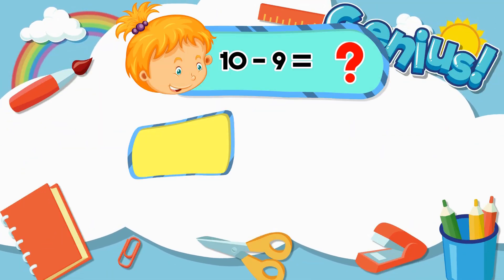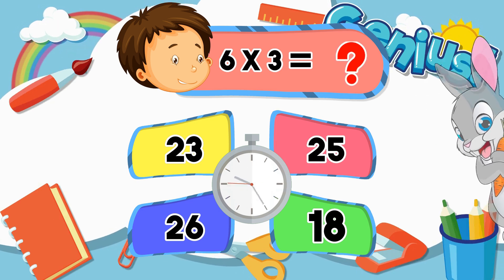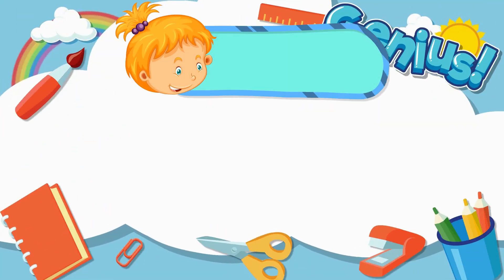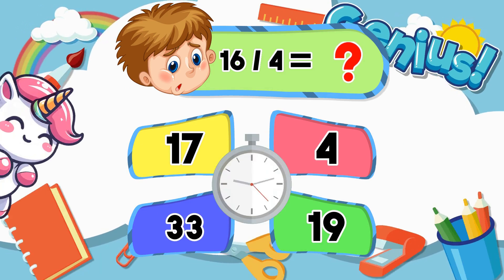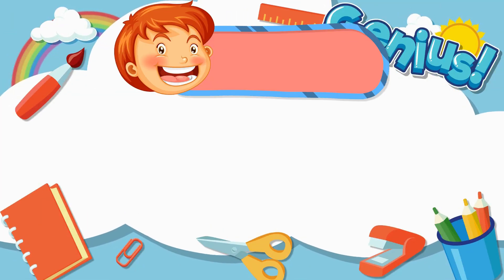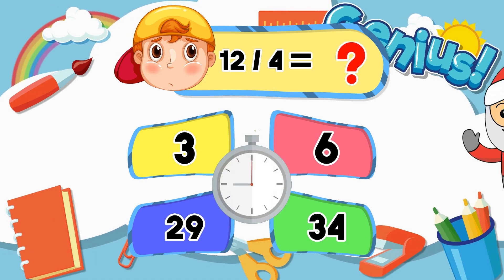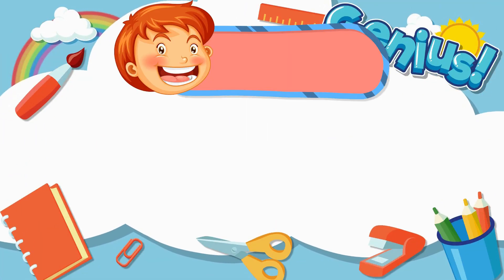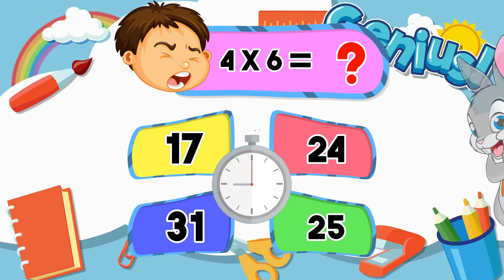Learn Math Easy! Adding And Subtracting